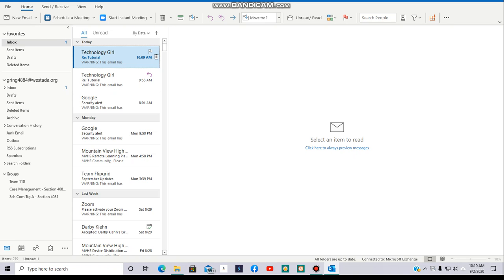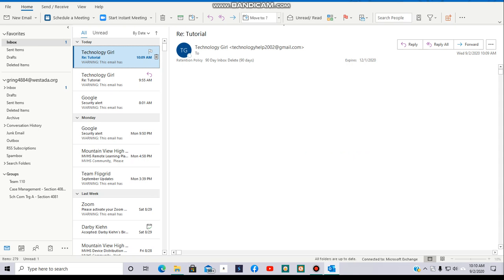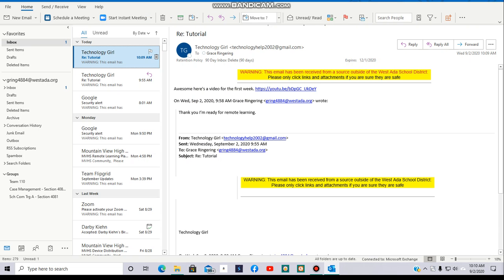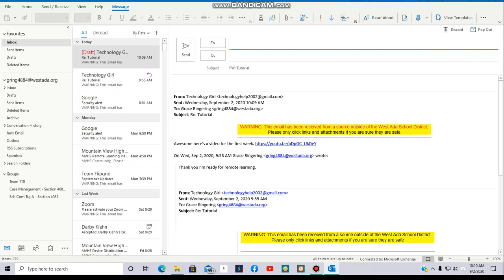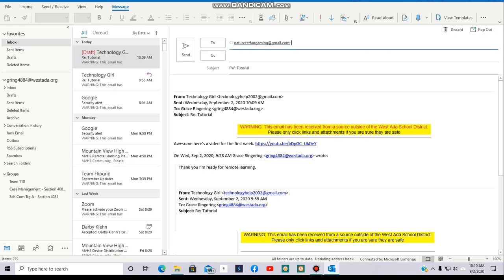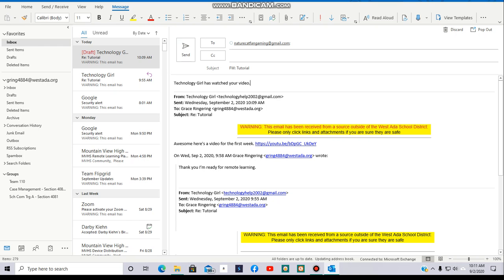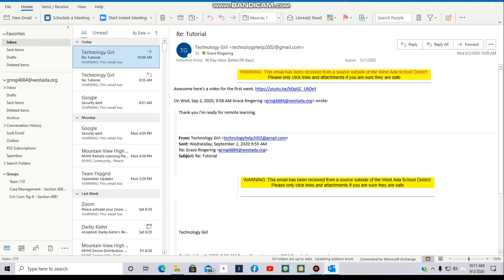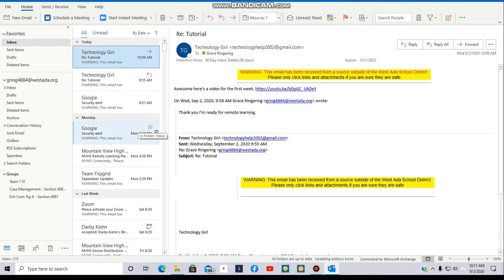How to forward an email on Outlook on PC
I hope this video has helped you learn how to forward an email. If you are on Desktop PC, Laptop, or renting a school laptop.